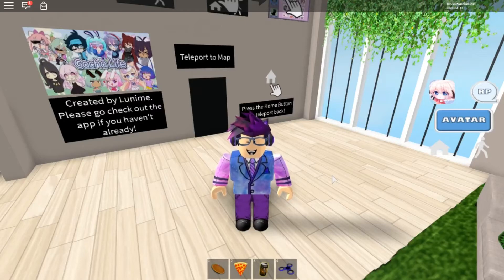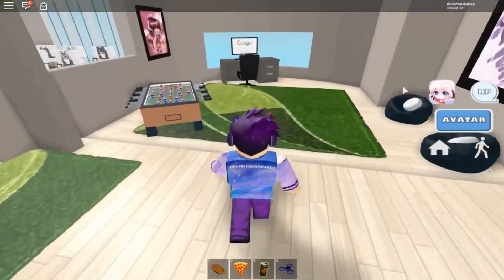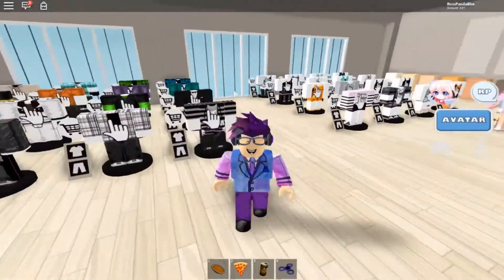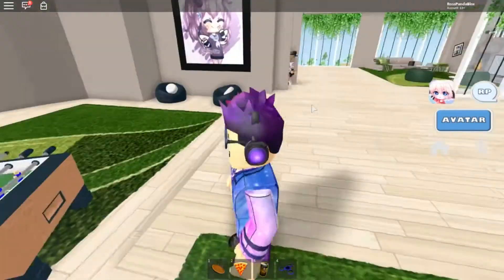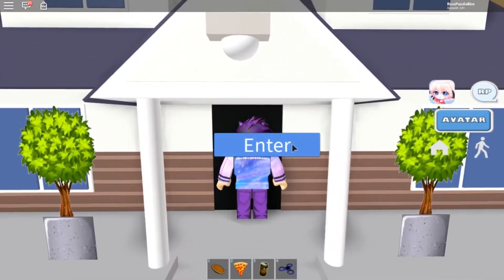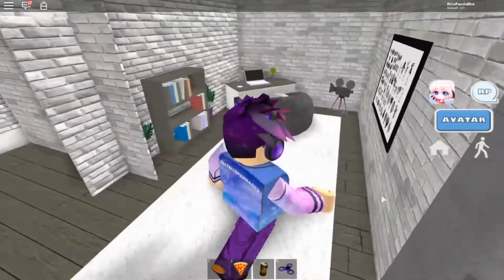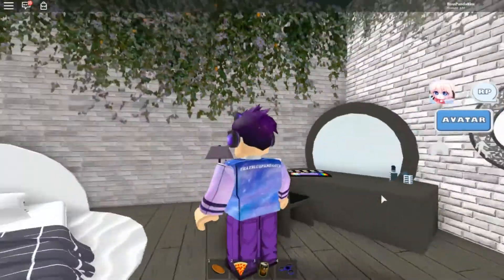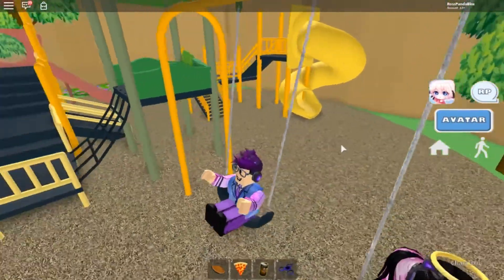Gacha Life Roleplay | Roblox